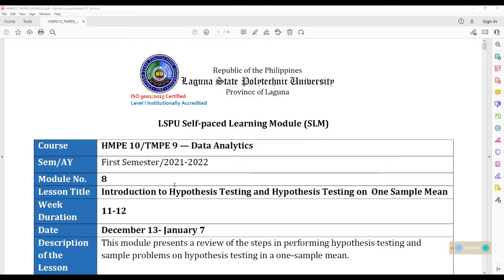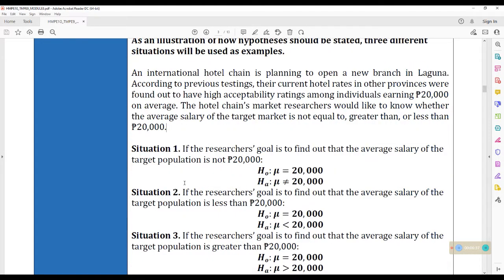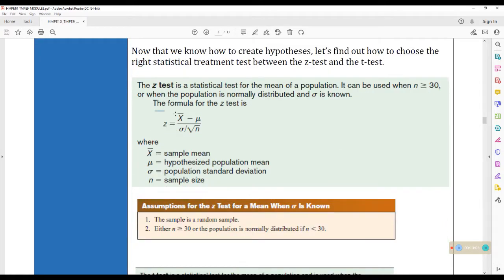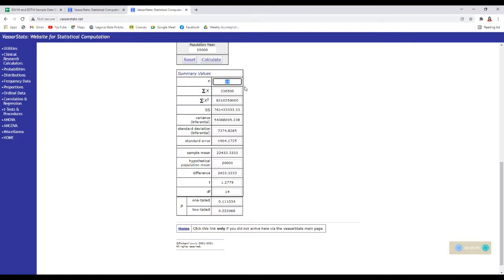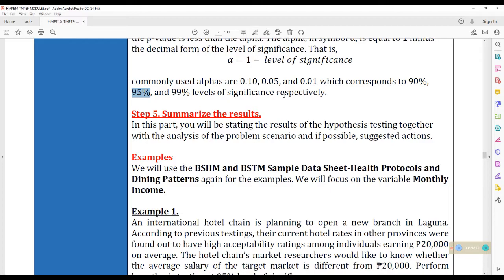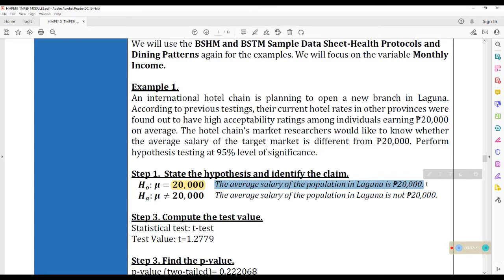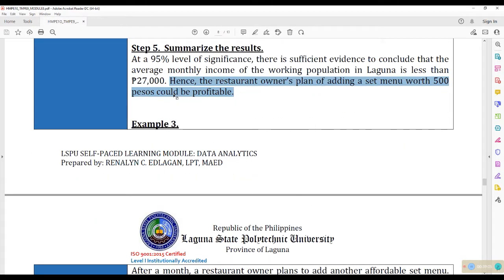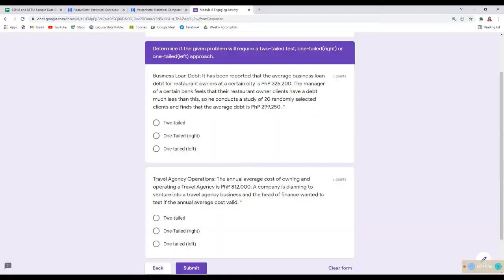Introduction to Hypothesis Testing and Hypothesis Testing on One Sample Mean